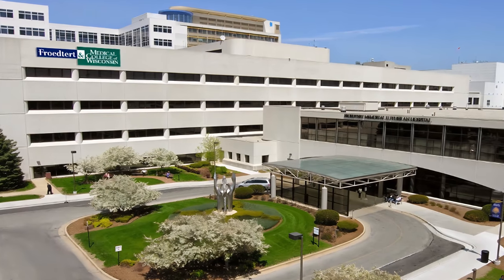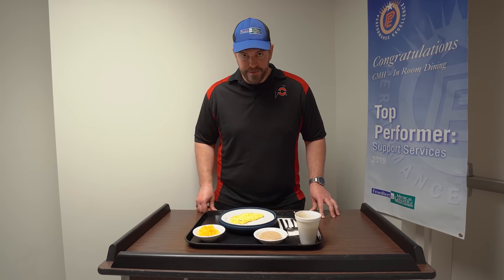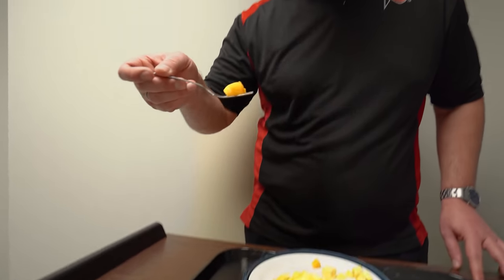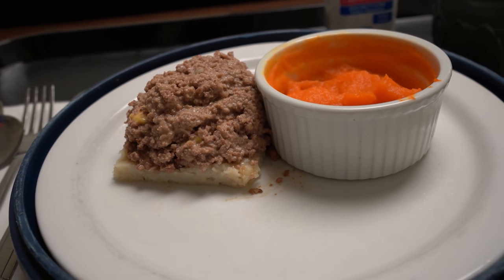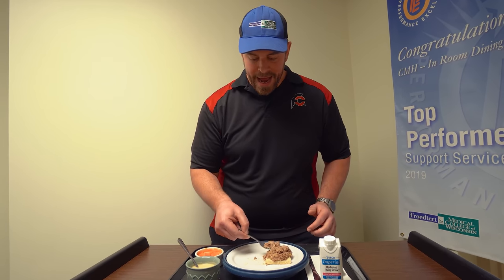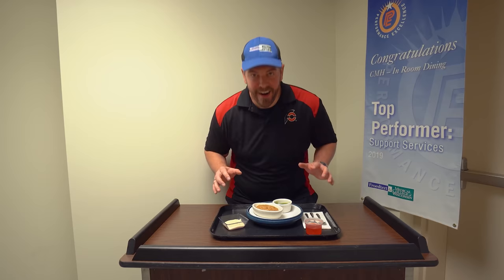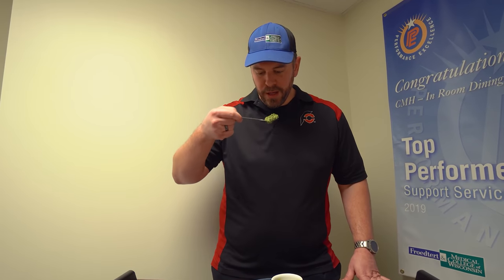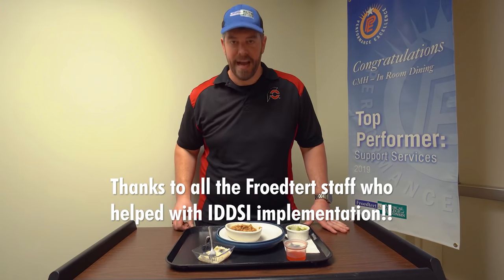My Dietetic Internship Video Taste Testing IDDSI Dysphagia Diet Foods!!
My dietetic internship video where I'm taste testing IDDSI dysphagia diet foods!! Many people comment that they'd like to see and know more about what I'm doing as a dietetic intern through Mount Mary University in Milwaukee, Wisconsin!! I helped Froedtert & the Medical College of Wisconsin with implementing IDDSI which is the new standardized framework for patients requiring a dysphagia diet because they have troubles swallowing foods and liquids. During this video, I taste test many different texture-modified foods and thickened liquids part of a normal breakfast, lunch, and dinner that is available at the various Froedtert hospitals around the greater Milwaukee metro area. Special thanks to my girlfriend Katina and editor Arthur Davis for all their help putting this video together!! I am really happy with how it turned out!!

This video was filmed on Wednesday, October 20, 2021 (10/20/2021).

My Dietetic Internship Video Taste Testing IDDSI Dysphagia Diet Foods | Randy Santel

Send stuff to Randy Santel and/or @KatinaEatsKilos
8011 Brooks Chapel Rd